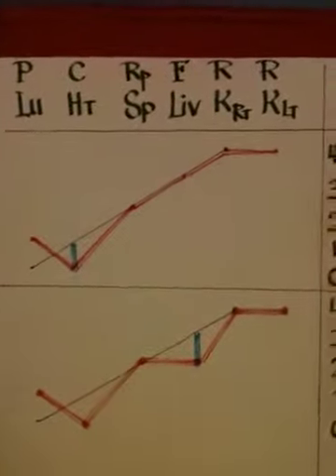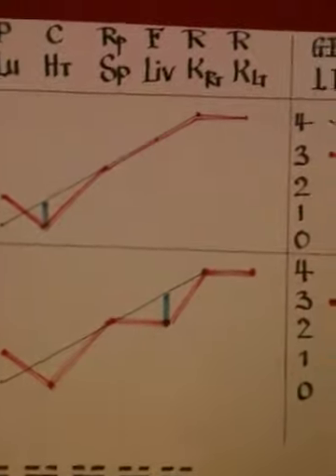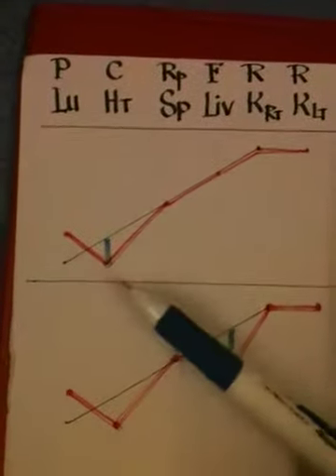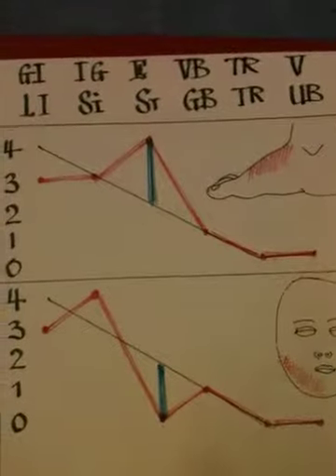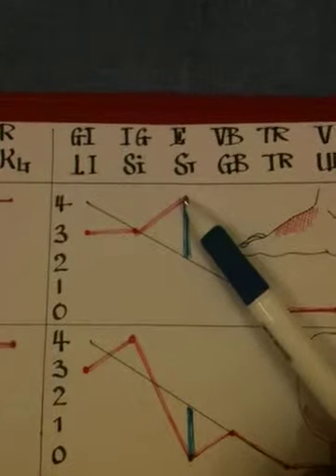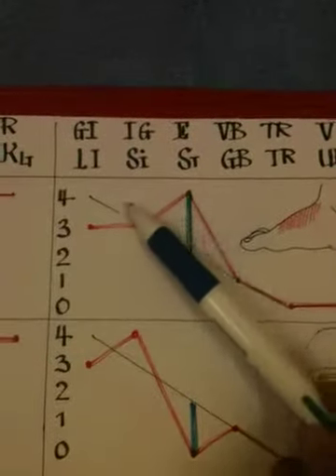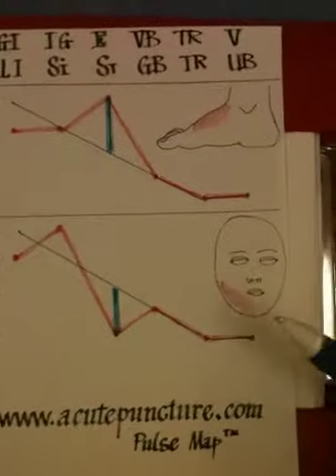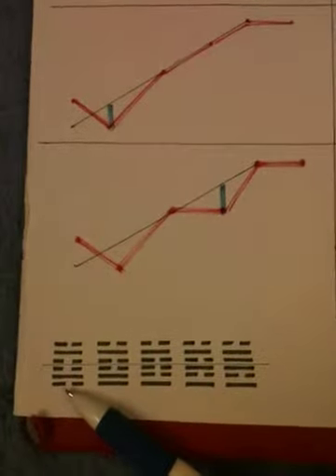Acupuncture pulse diagnosis with pulse map 4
Pulse guided acupuncture for instant pain relief. This video explains instant pian relief bu pulse guided acupuncture. First of all we find what movement is dominating in each vessel, that is shown in pulse map. Secondly we use method of six
trigramm or ba gua in balance, developing bagua KAN until hexagram where in the top is vessel of heart on which we
puncture point of metal as it shown in pulse map from the
opposite to pain side. On the bottom of hexagram we have LI
which belongs to pancreas vessel, where we puncture point lo
from the side of pain. Hexagram is water nature and is very
useful at spring time when treatment was done. Pain is
relieved instantly in case of gaute and in case of trigeminal
neuralgia.
Online practical noncommercial webinars are available, for information please contact through contact form

For more information about pulse guided acupuncture and courses see www. acutepuncture.com